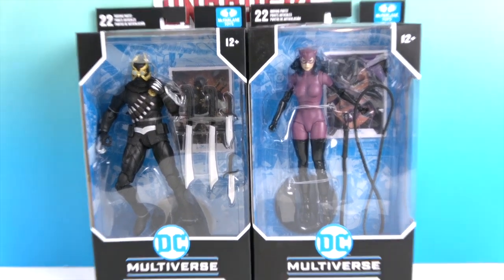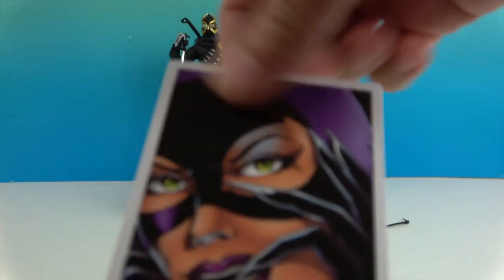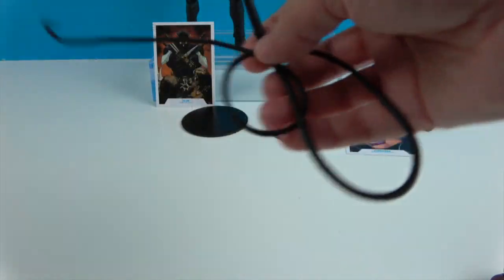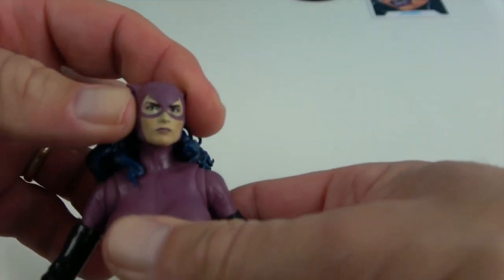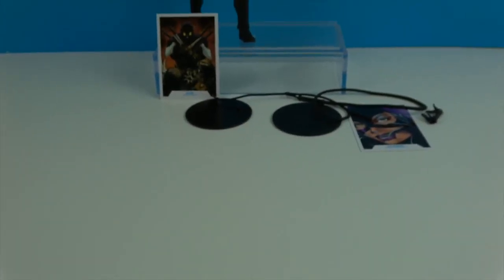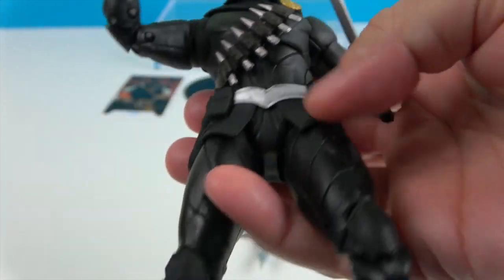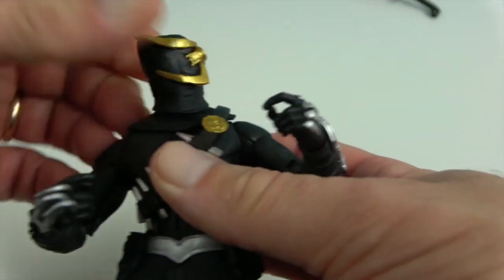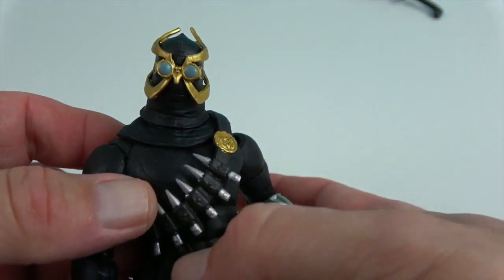DC MUltiverse Talon & Catwoman 7-inch Action Figures by McFarlane Toys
More awesome figures by McFarlane Toys!
We are back with new action figures from our friends at @mcfarlane_toys_official   Today we are unboxing the Knightfall Catwoman & Talon from Court of the Owls.  They are both part of McFarlane's fantastic DC Multiverse line. .  They are expertly crafted and have 22 moving parts!  They also look fantastic!  They have crisp paint applications, are intricately detailed and look magnificent.  I can't wait to start posing.  Be sure to like this video if you enjoyed.

Be sure to check out our McFarlane Toys playlist for more reviews of their awesome figures

The Unboxers are a mom & dad with two teenage kids who are action figure & toy collectors. We love unboxing & reviewing all kinds of toys.  We’re a little bit funny, a little bit geeky, and a whole of fun!  We are fans of Marvel & DC Comics, Star Wars, PLAYMOBIL, NECA, Yo-Kai Watch, Mego, Star Wars, video games, Funko, action figures, Diamond Select, FNAF (Five Nights at Freddy’s), and many more. We hope you enjoy.